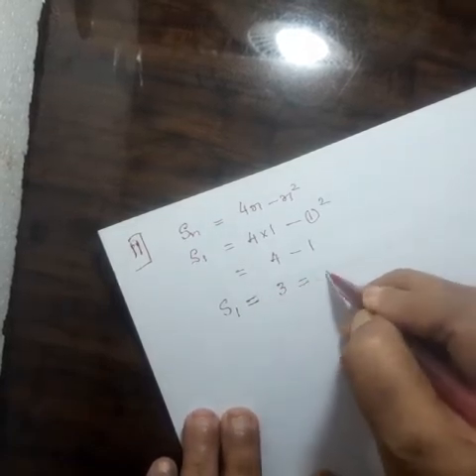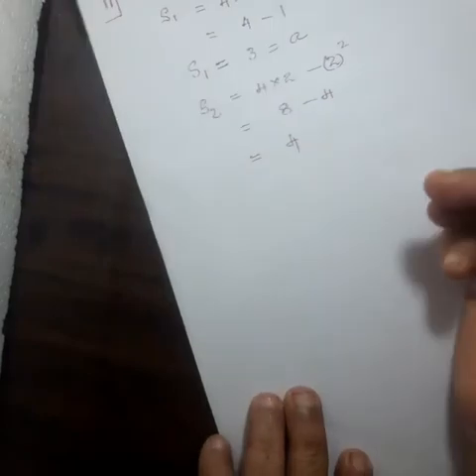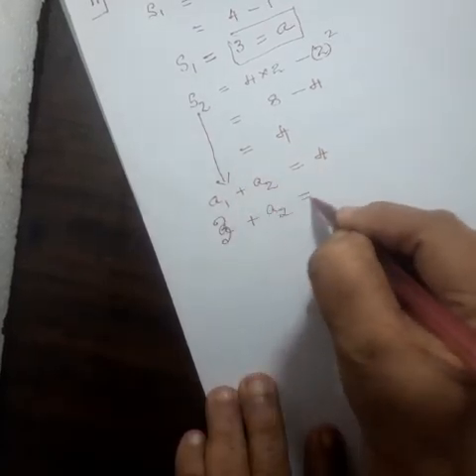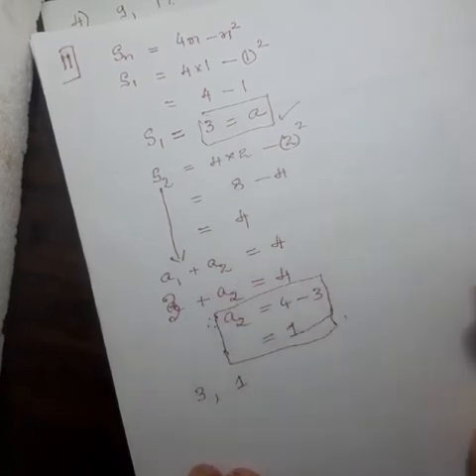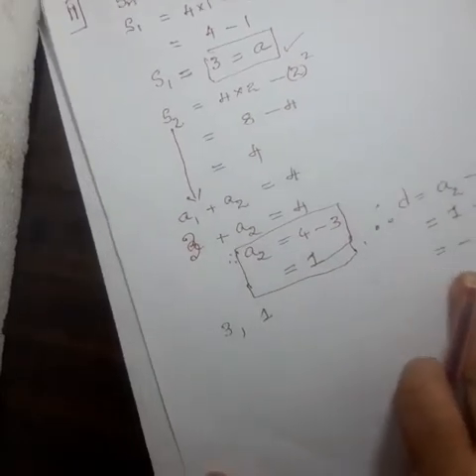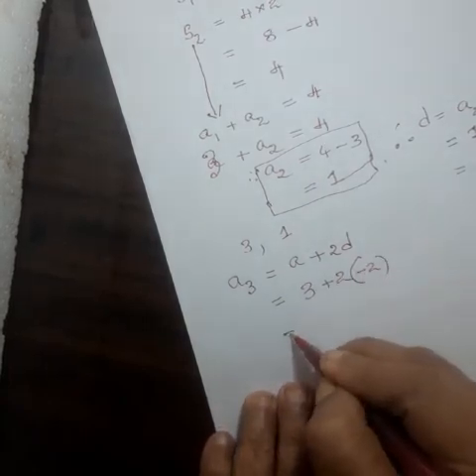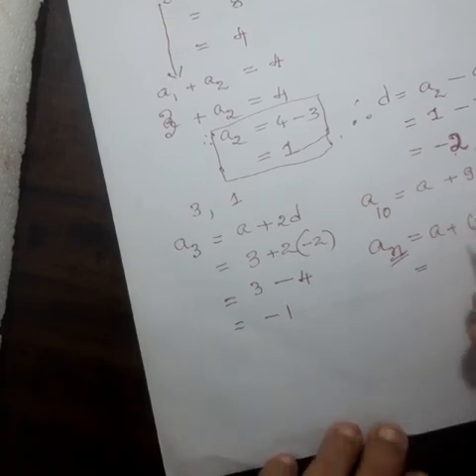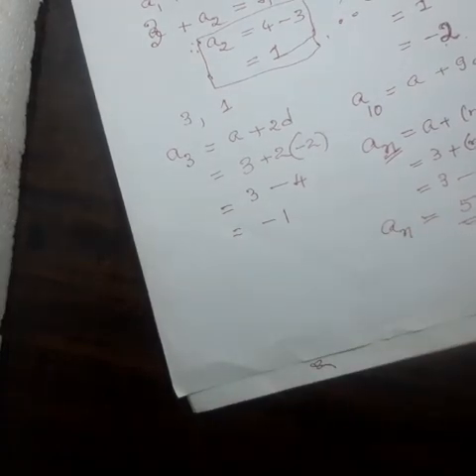A.P.continued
Problems no11th onwards.